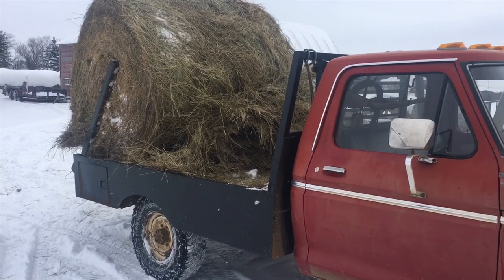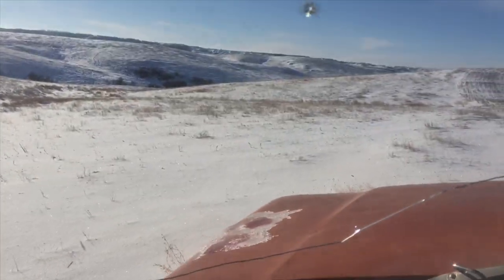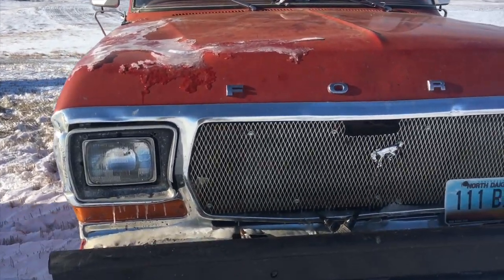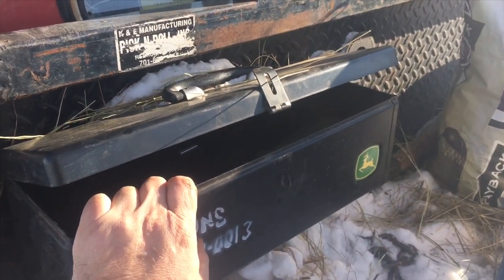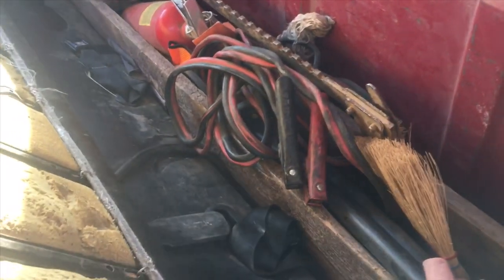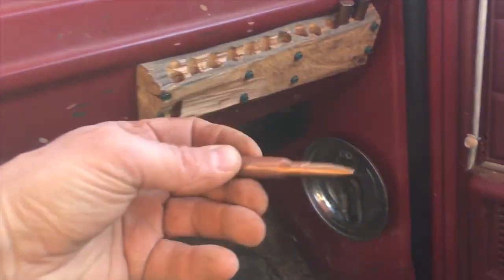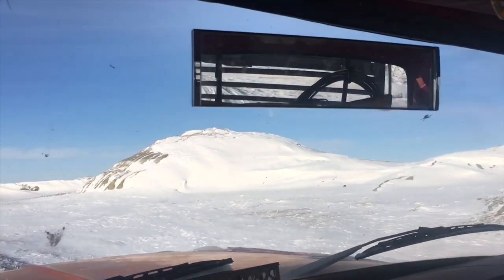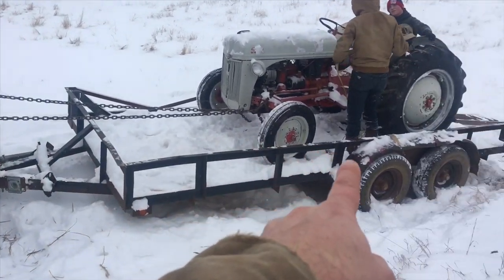The cowboys pick up